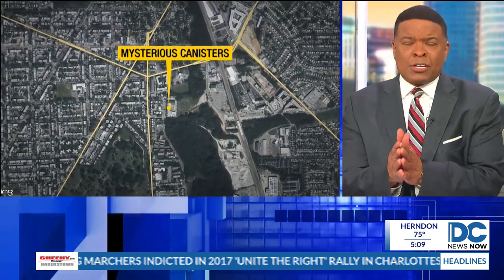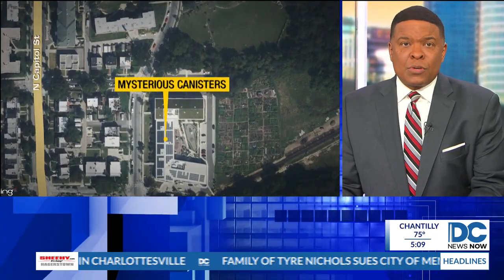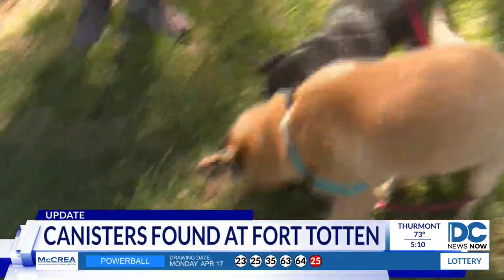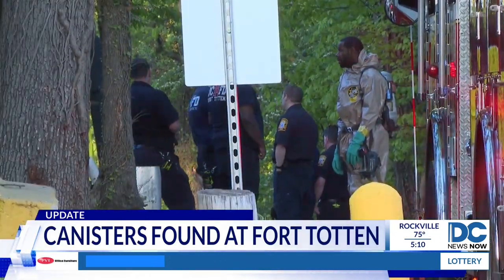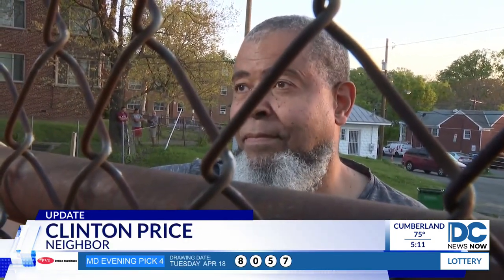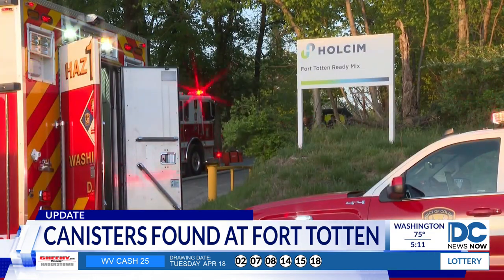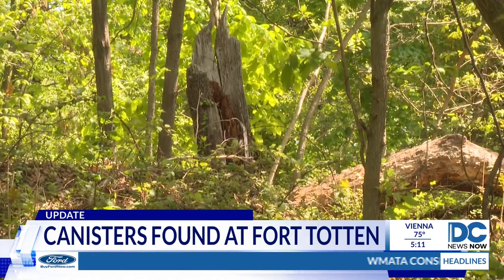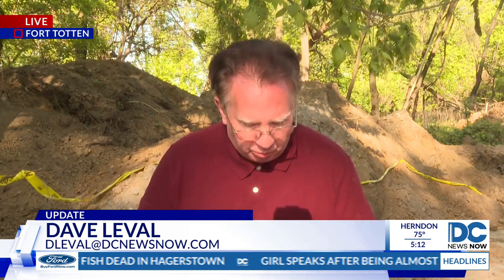Mystery continues over two metal canisters found at Fort Totten Park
The U.S. Army is still trying to identify what's inside two metal canisters found by a National Park Service employee Tuesday that forced the closure of much of Fort Totten Park, and the Metro station.